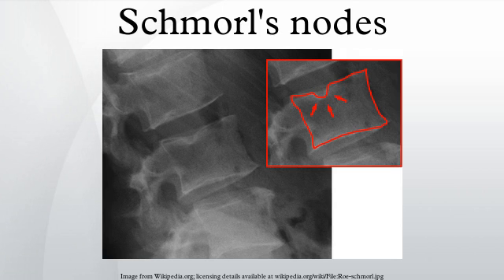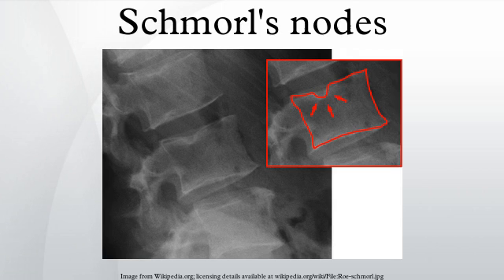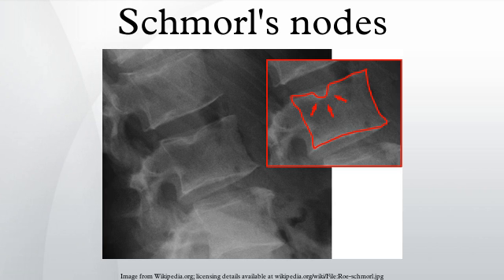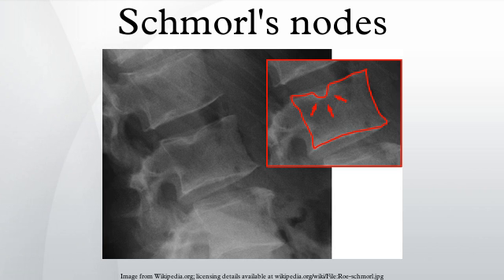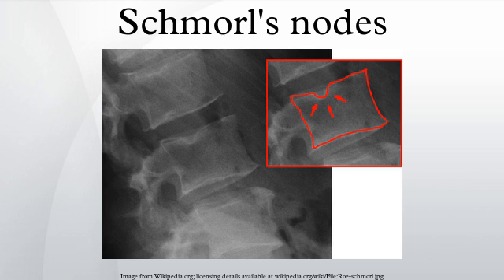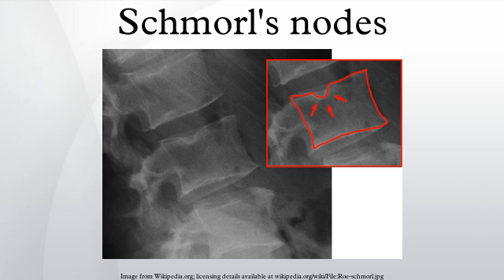Schmorl's nodes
Schmorl's nodes or Schmorl's nodules are protrusions of the cartilage of the intervertebral disc through the vertebral body endplate and into the adjacent vertebra.